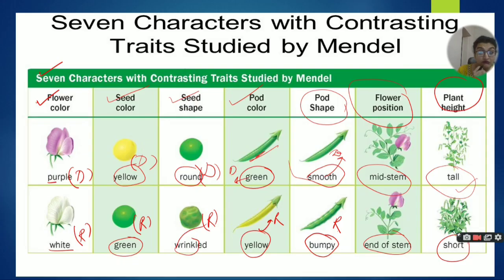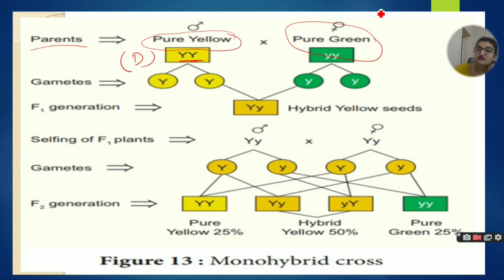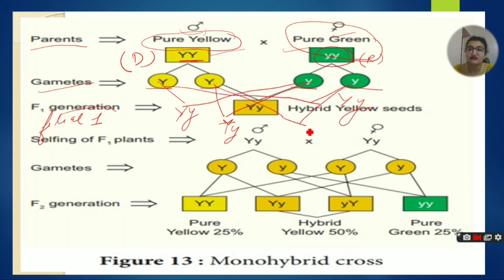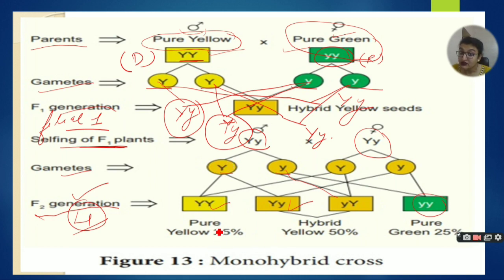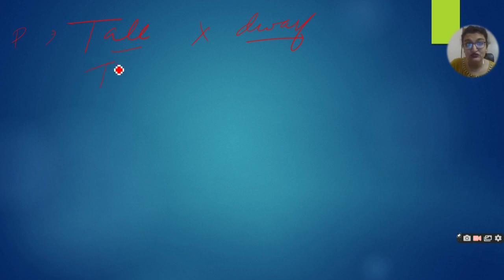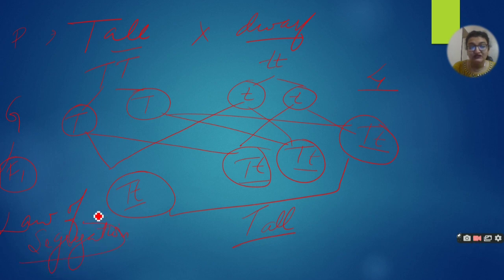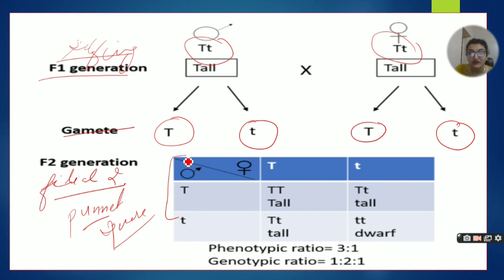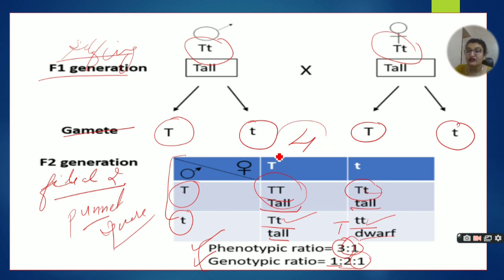3 March 2022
Hi Everyone,

Today's video is about MONHYBRID CROSS
“A monohybrid cross is the hybrid of two individuals with homozygous genotypes which result in the opposite phenotype for a certain genetic trait.”
“The cross between two monohybrid traits (TT and tt) is called a Monohybrid Cross.”
For monohybrid cross, Mendel began with a pair of pea plants with two contrasting traits, i.e., one tall and another dwarf. The cross-pollination of tall and dwarf plants resulted in tall plants. All the hybrid plants were tall. He called this as a first hybrid generation (F1) and offspring were called Filial1 or F1 progeny.
He continued his experiment with self-pollination of F1 progeny plants. Surprisingly, he observed that one out of four plants were dwarf while the other three were tall. The tall and the short plants were in the ratio of 3:1.